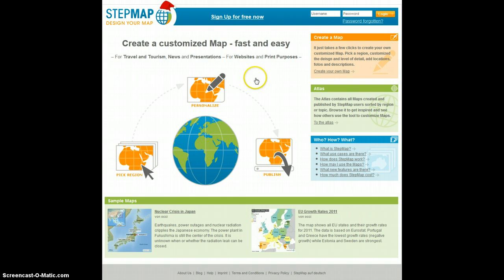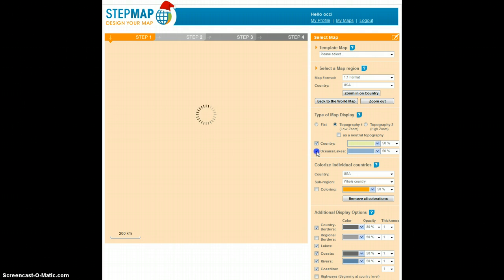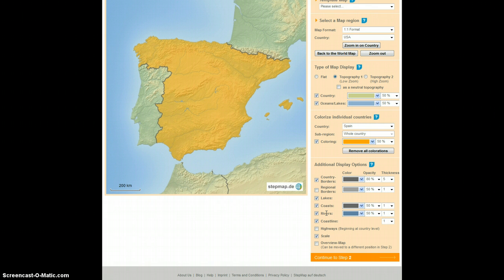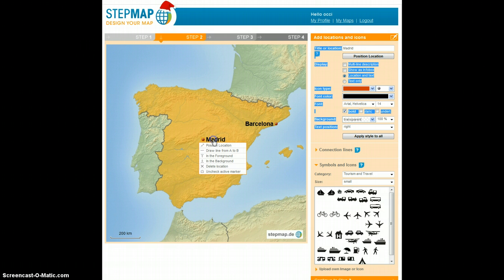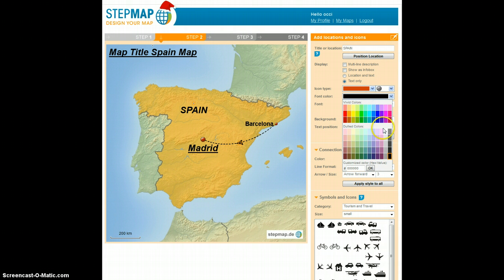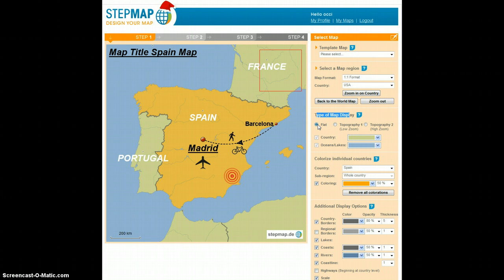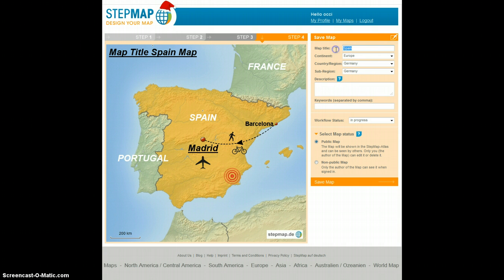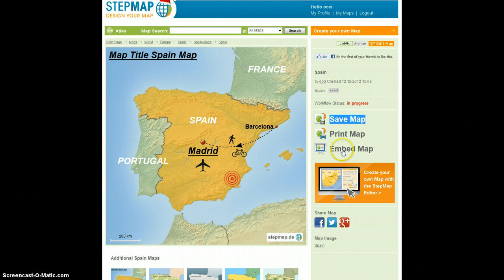StepMap Tutorial Video Version 1